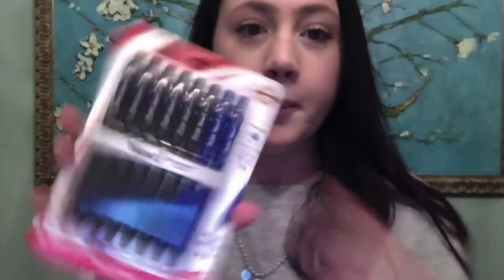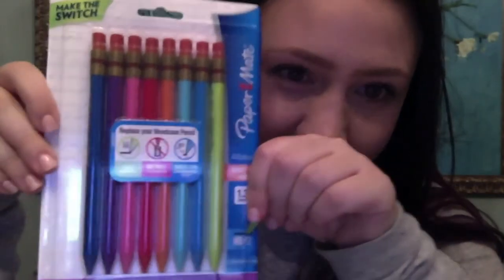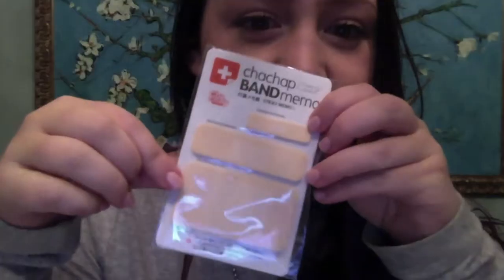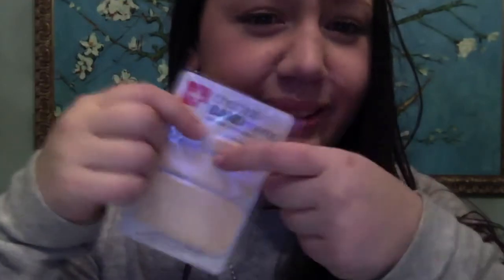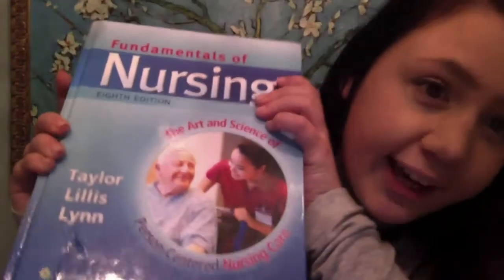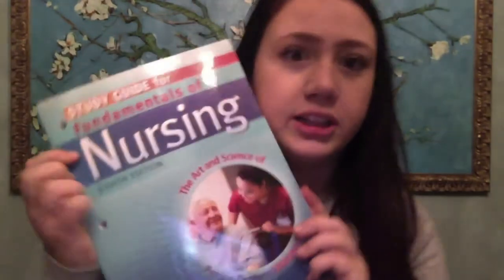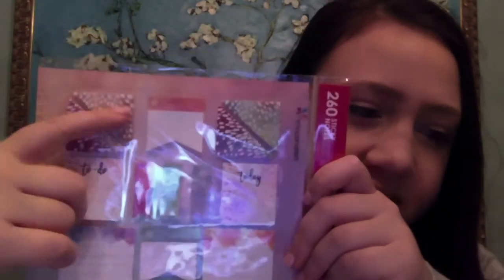ULTIMATE GUIDE - FIRST SEMESTER NURSING SCHOOL HAUL!!!!!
Hey ya'll!  Thanks for stopping in. Hope this is helpful :)